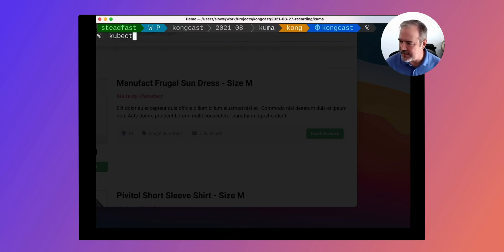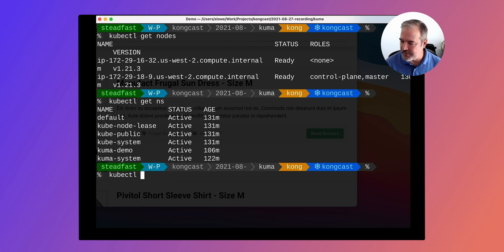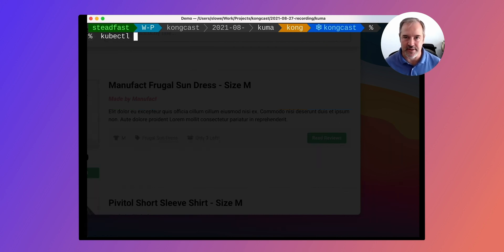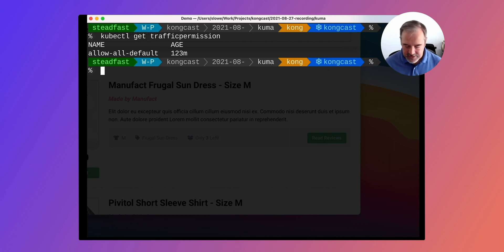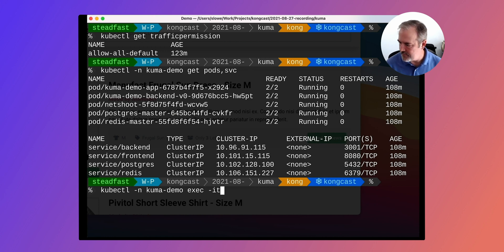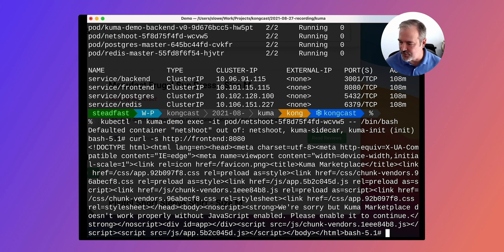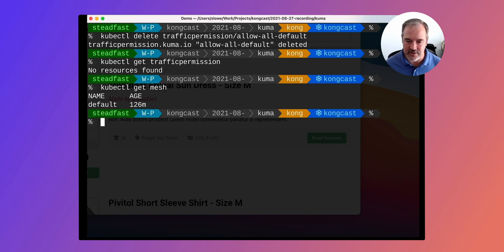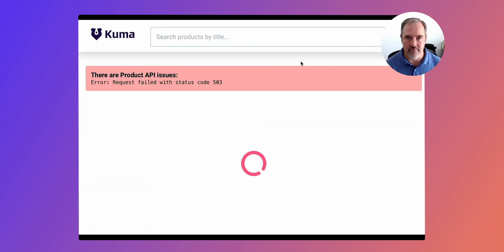What a Service Mesh Does With Scott Lowe | Kongcast Episode 6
In this Kongcast episode, Scott Lowe, principal field engineer at Kong, takes us back to basics by answering what a service mesh does and when to use a service mesh, among other common mesh-related questions.

▬▬▬▬▬▬ TIMECODES  ▬▬▬▬▬▬
0:00 Kongcast Show Intro
0:28 Welcome, Scott!
0:40 What Is a Service Mesh?
1:42 API Gateway vs. Service Mesh
3:03 Service Mesh vs. Other Networking Tools
5:36 Benefits of a Service Mesh
7:46 Service Mesh vs. Other Approaches
8:58 What Functionality Sits in Service Mesh Layer?
11:03 Demo: Traffic Permissions With Kuma Service Mesh
17:20 Thanks for Joining, Scott!
17:44 Kongcast Show Outro

▬▬▬▬▬▬ ABOUT KONGCAST  ▬▬▬▬▬▬
Hosted by @ViktorGamov and Kaitlyn Barnard, we interview software developers and technology leaders at the top of their game every other week. We’ll also give you the tools, tactics and strategies you need to take your distributed architectures to the next level. Kongcast goes beyond the buzzwords and dissects real-life applications and success stories so that you can tackle your biggest connectivity challenges.